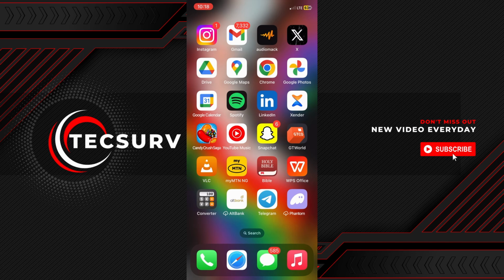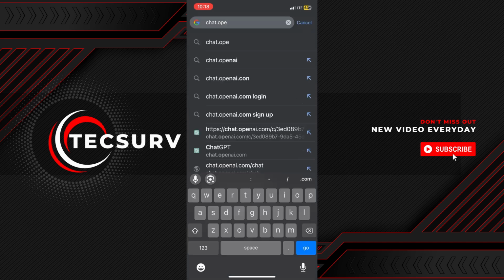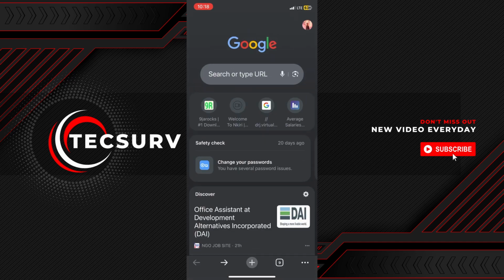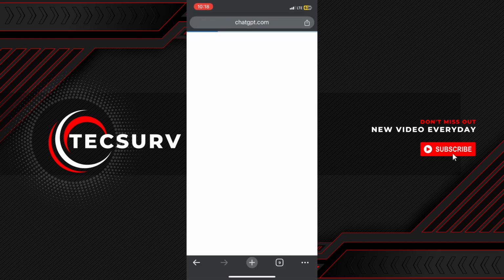How To Use ChatGPT On iPhone | Use ChatGPT With Siri On iPhone FREE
Unlock the full potential of ChatGPT on your iPhone with this comprehensive guide! Learn how to set up, access, and utilize ChatGPT for all your needs. In this video, we'll cover:

Download and Install: How to get the ChatGPT app from the App Store.
Setup Account: Creating and setting up your ChatGPT account.
Navigating the Interface: A tour of the app’s features and settings.
Using ChatGPT: Tips and tricks for effective conversations, generating content, and more.
Enhance your productivity and creativity by making the most of ChatGPT on your iPhone.